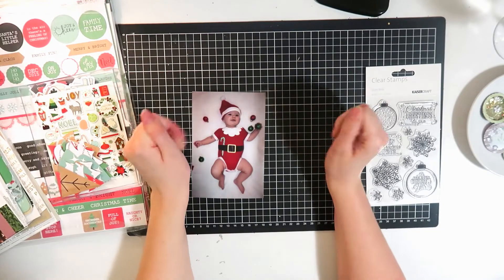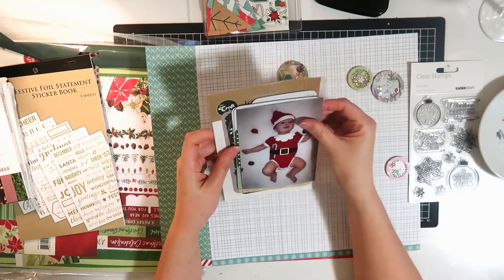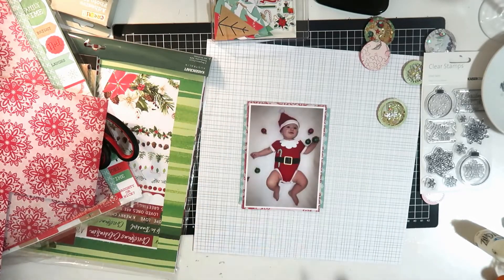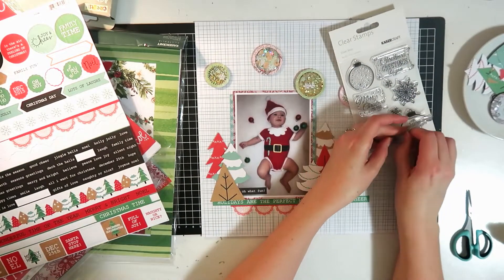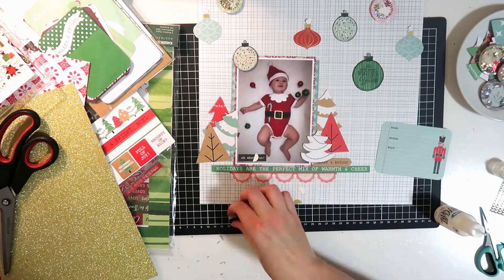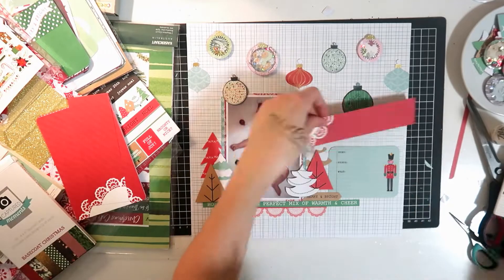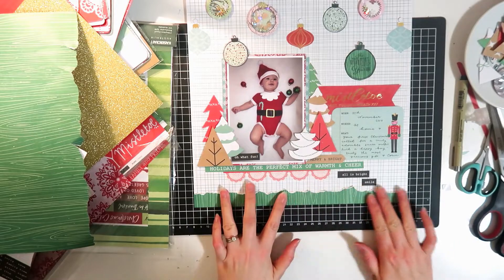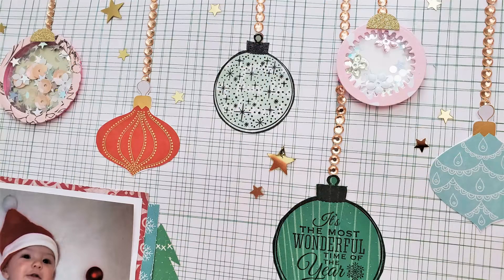Mistletoe 12x12 Scrapbook Layout – Scrap the Boys Challenge | Dec 2019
I hope you enjoy watching this process video!  Drop me a comment to say hello ^_^  Happy scrapping!
Danni xx